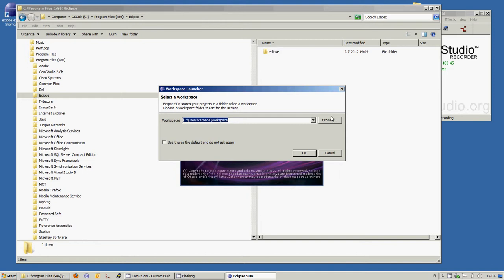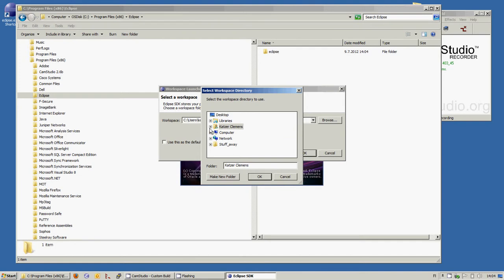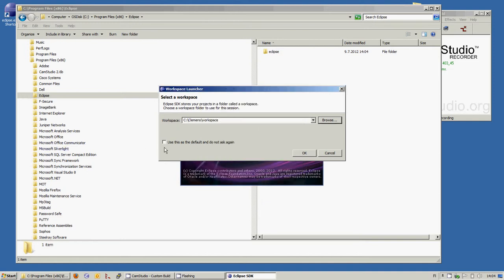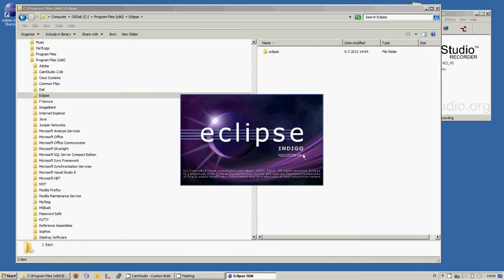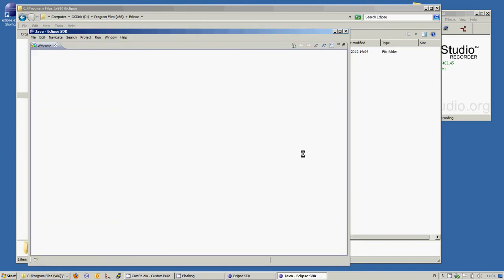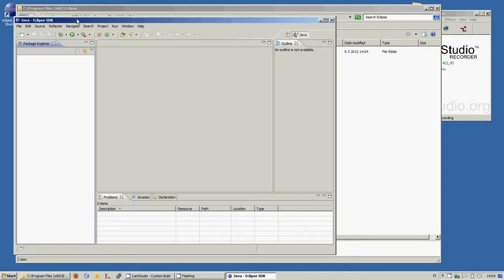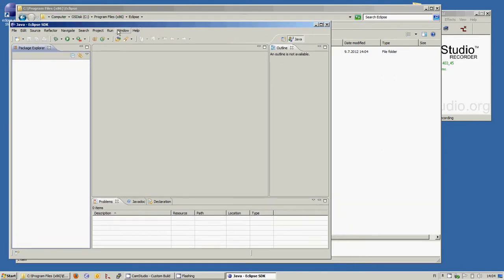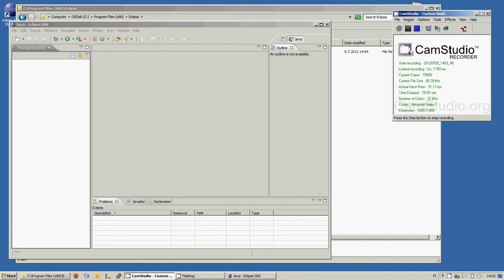Colossus Developers Tutorial: 03 Creating a Eclipse workbench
This is one of several tutorials meant for somebody interested in joining the development of the Open Source project "Colossus", a java implementation of the Avalon Hill board game "Titan".

In this video I run Eclipse first time to create a workbench.